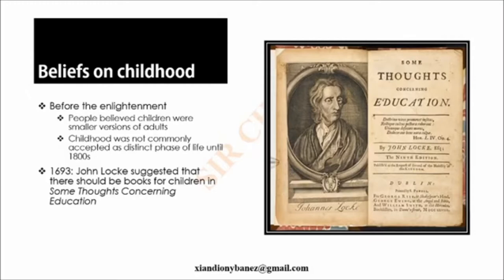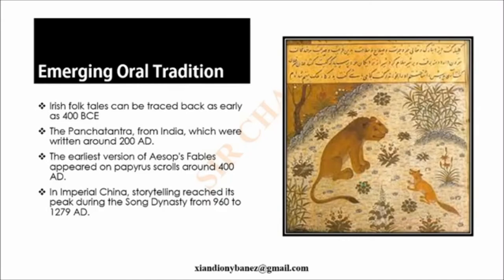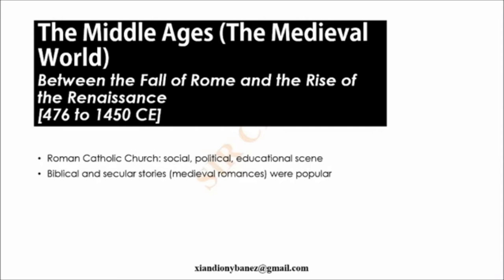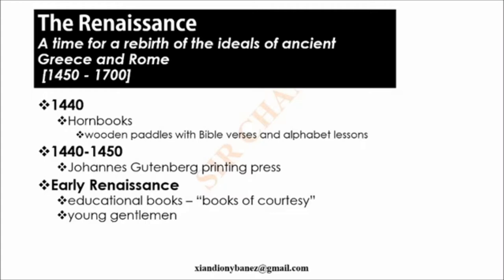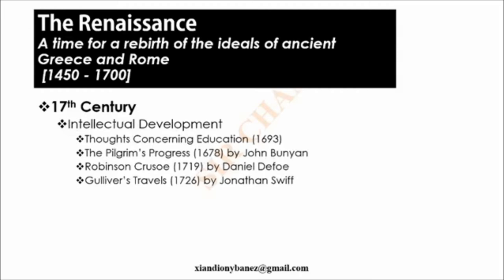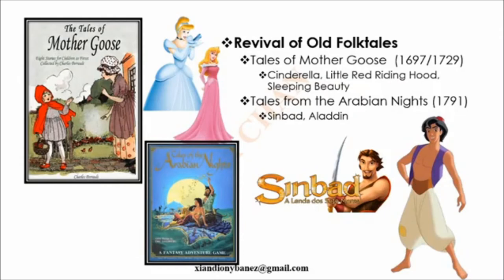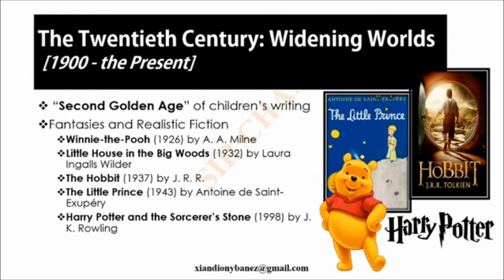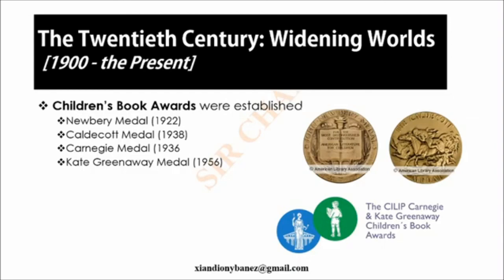The Historical Development of Children's Literature| Sir Chan